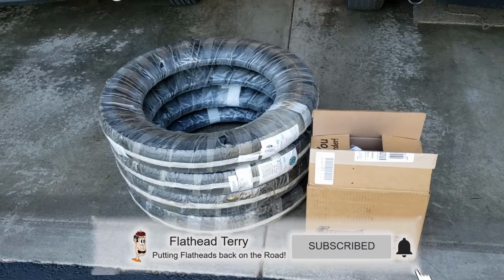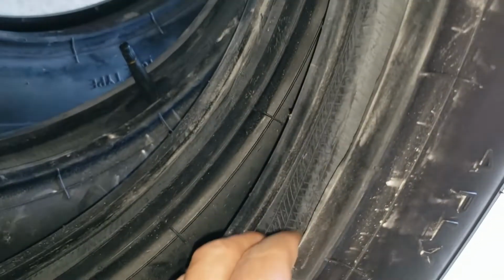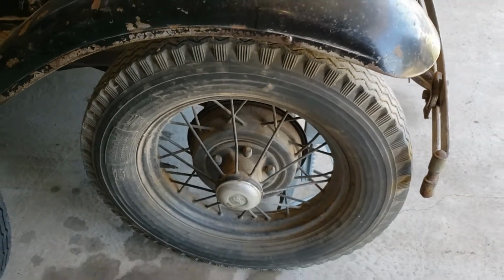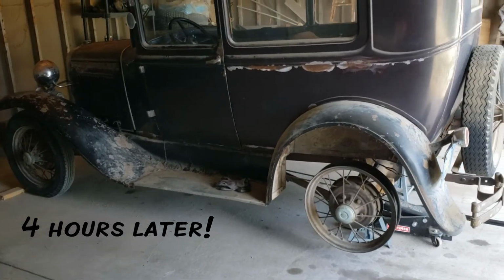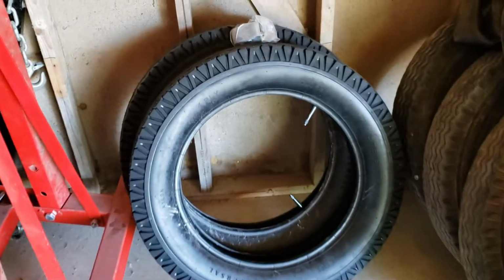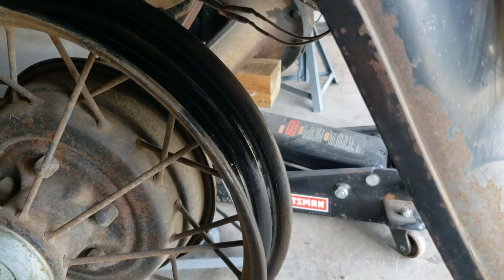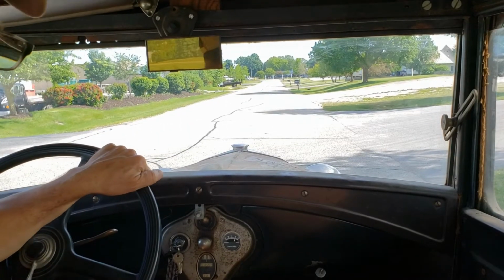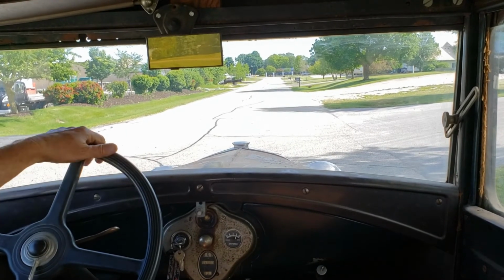Episode 12 - Fresh Rubber for the 1930 Model A Ford!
In this Episode 12 adventure, I remove 50+ year old, rock hard tires and install fresh inner tubes and tires. Then take it out for a quick spin. What fun?!
This is a DIY project that anyone can change their own tires on a Model A.